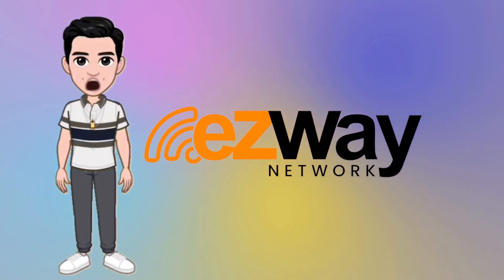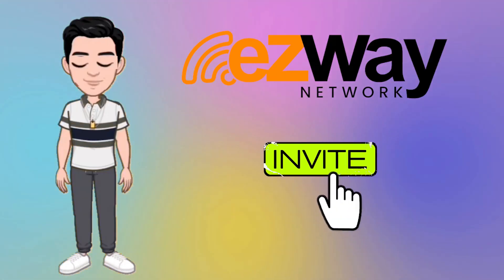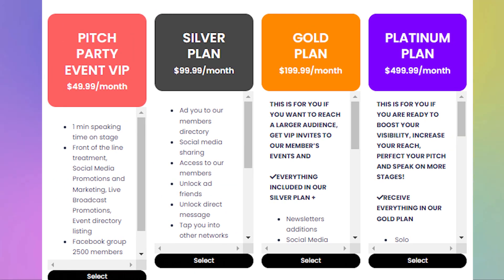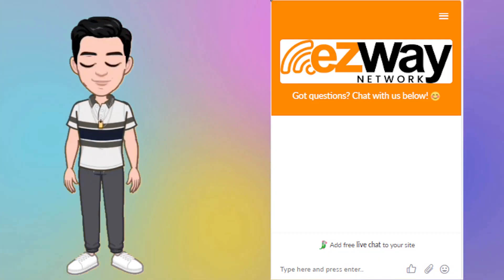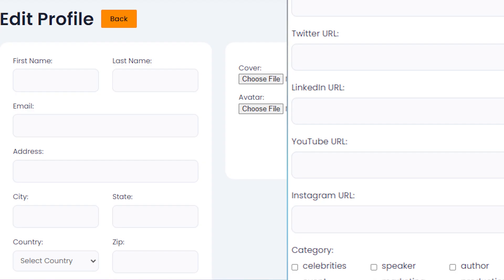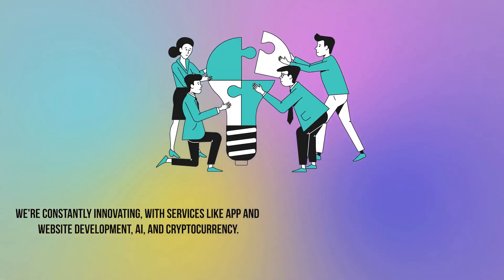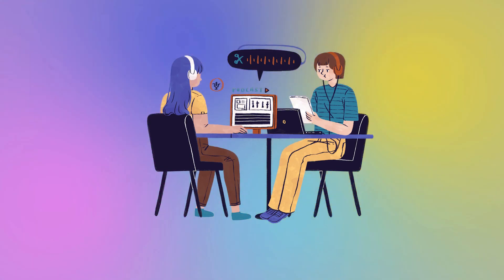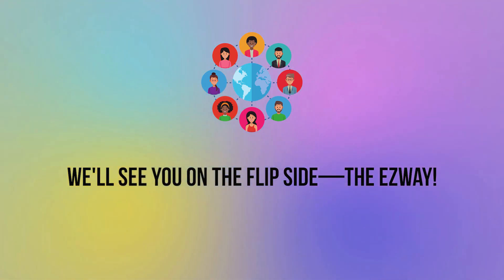eZWay Network Cartoon Overview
This comprehensive video gives you a complete initial overview of the ezway network dashboard and how our multi solutions hub works with 12 other sites that provide our members with full solutions to their needs.